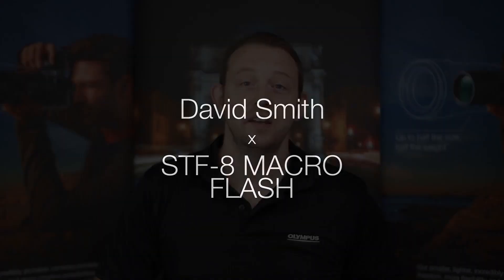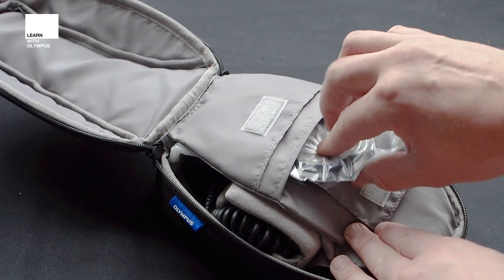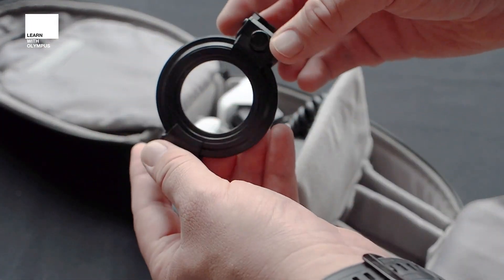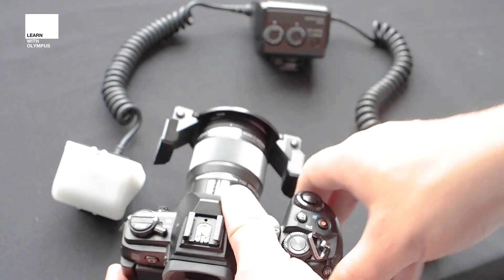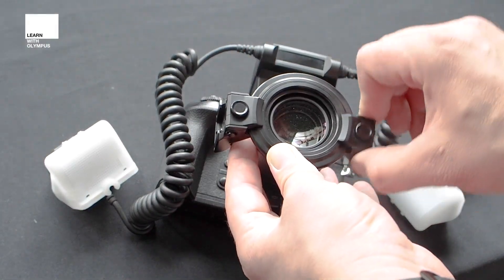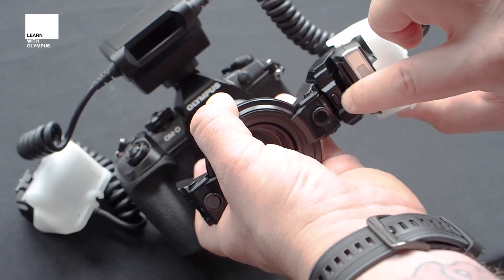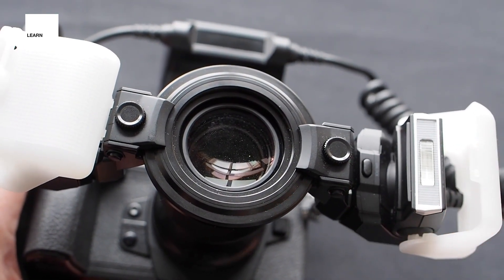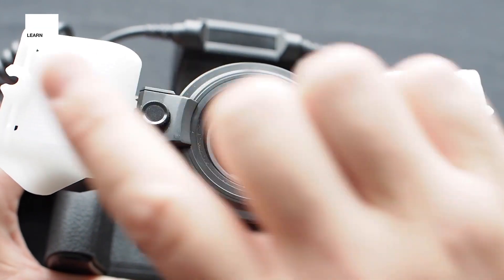STF-8 Macro Flash with David Smith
Is the STF-8 Twin Head Flash on your wishlist?

Olympus Expert David talks us through the STF-8, a weatherproof macro flash system that's specially designed for capturing macro images in all types of conditions. The compact and lightweight design means you can easily capture properly illuminated macro shots in any conditions – perfect for the great British summer!